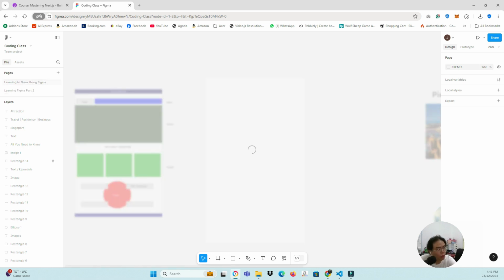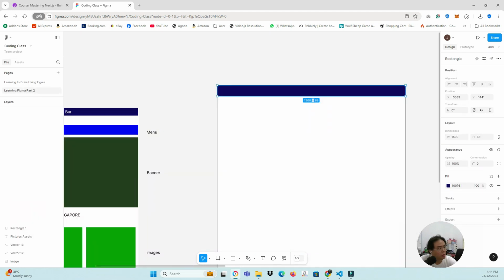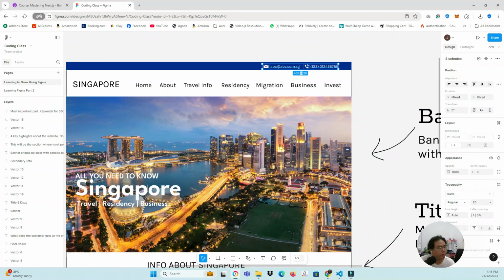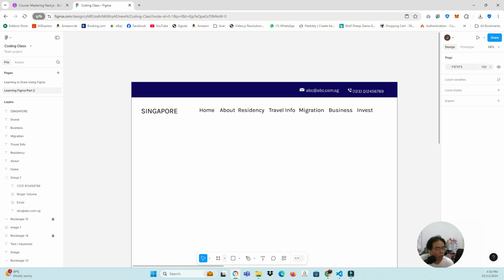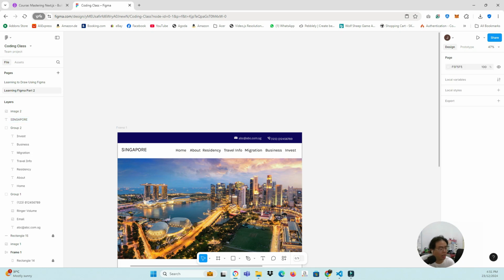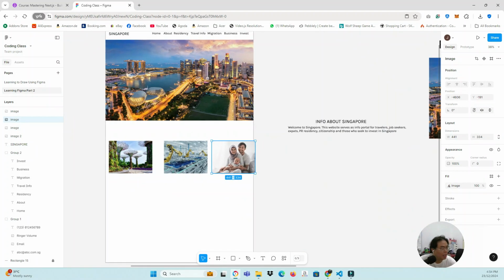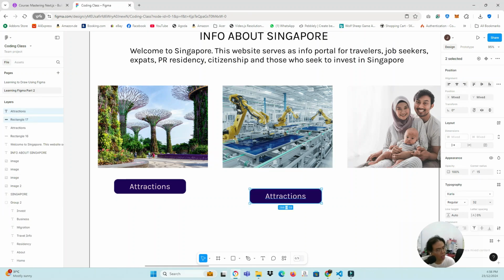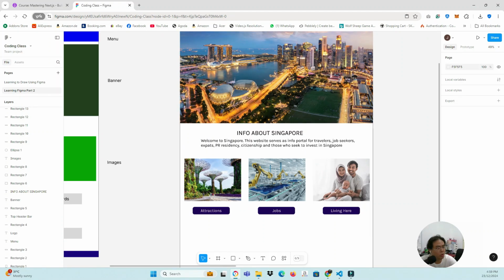Learn Figma Part 3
Using figma to create the Layout page. This is more than sketch. The part 3 shows user how to create a perfect Mockup Design